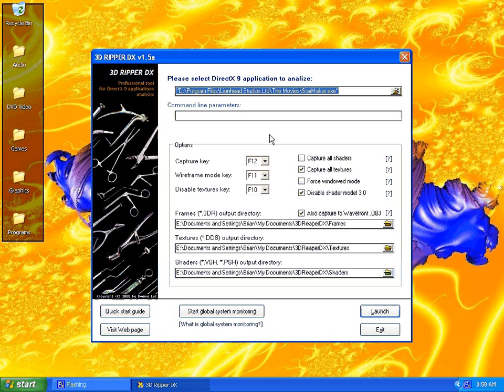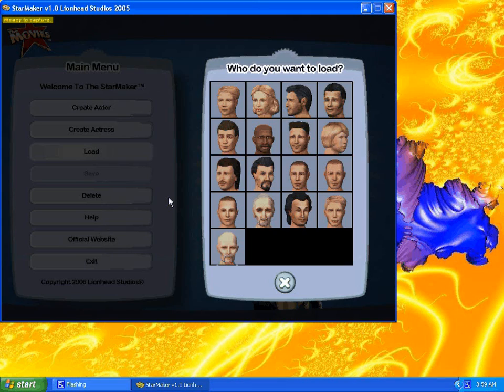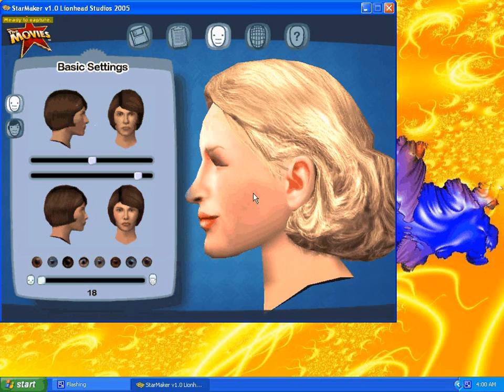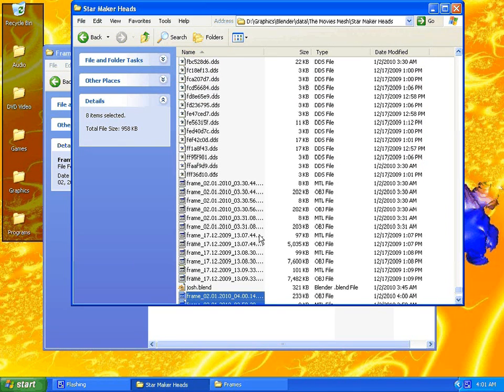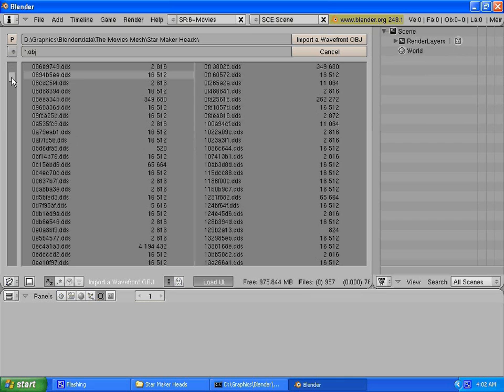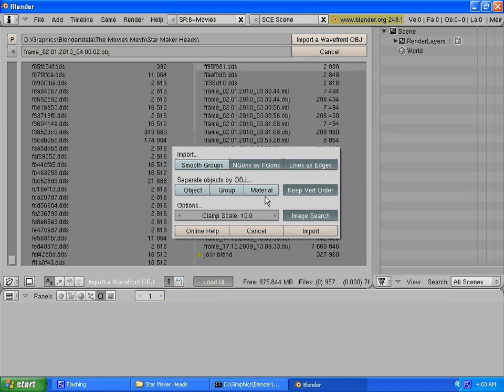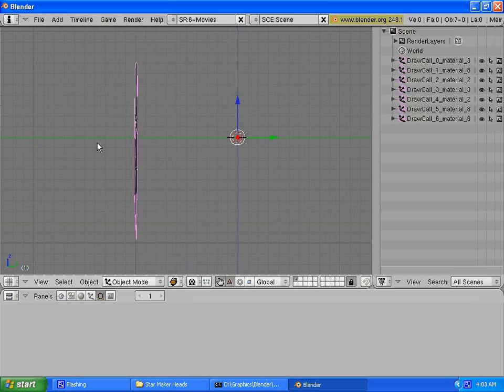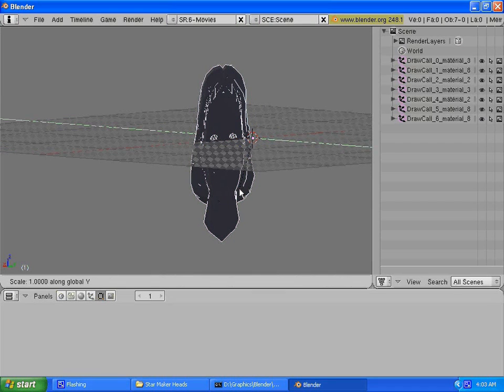Extracting Heads from Star Maker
Using 3DX Ripper to get heads from your Star Maker into the Blender.